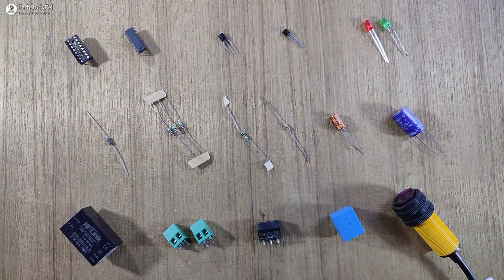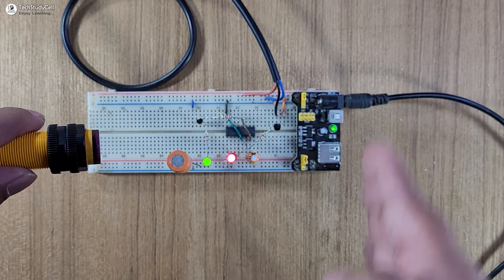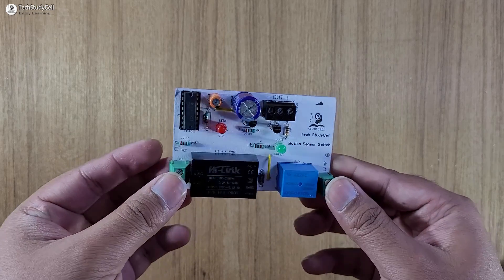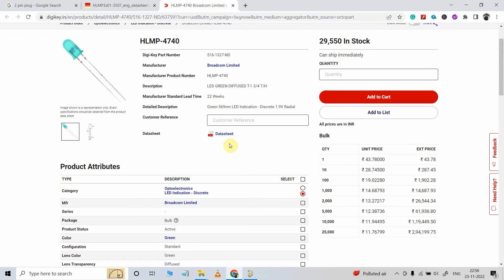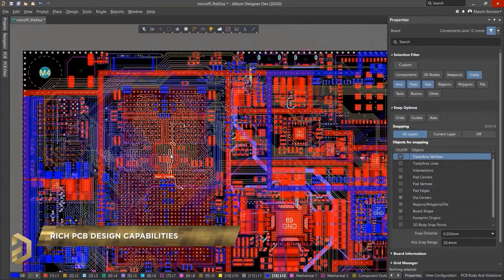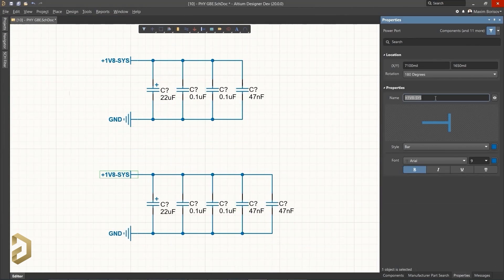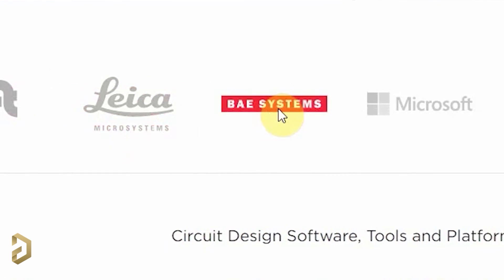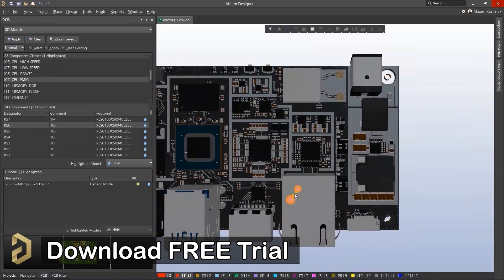How to make Motion Sensor Light 💡💡 using IR Proximity Sensor | CD4017 IC Projects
In this CD4017 project, I have shown how to make simple motion sensor light using 4017 ic and E18-D80NK IR proximity sensor for the washroom. I made this motion sensor circuit on a homemade PCB and used this circuit as the automatic washroom light switch.

When anyone enters the washroom the IR proximity sensor senses the motion and turns on the light, and when he or she exits from the washroom the IR sensor again senses the motion and turns off the light automatically.

The range of the E18-D80NK IR sensor is very good, so it can easily detect motion to control the toilet light automatically.

During the CD4017 tutorial video, I shared the complete circuit for the 4017 ic project, so after watching the video, you can easily make this simple motion sensor switch project using 4017 IC and use it as motion activated light or motion-activated alarm.

During the mini project video, I covered the following topics:
00:15 Quick demo on this motion sensor light project.
00:54 Required components for this electronics project.
01:00 Circuit diagram of the motion sensor.
02:10 How to make the circuit on homemade PCB.
03:23 How to connect motion sensor with AC appliances.

Required components for the Motion Sensor project
1) CD4017 IC
2) BC557 PNP Transistor
3) BC547 NPN Transistor
4) 100uF 25V Capacitor
5) 1000uF 25V Capacitor
6) 220-ohm 0.25watt Resistors - 3 no
7) 1k 0.25watt Resistor
8) 10k 0.25watt Resistor
9) LEDs 5mm - 2no
10) E18-D80NK IR proximity sensor
11) 1N4007 Diode
12) 5V SPDT Relay
13) HLK-PM01 5V AC to DC converter
14) Connectors & IC Base

Please refer to the circuit diagram to connect the motion sensor with the AC appliance and switch. Please take proper safety precautions while working on 110V or 230V AC.

After watching the video, you can easily design this motion-sensitive light switch circuit for your home.